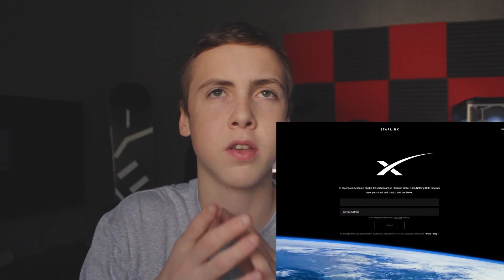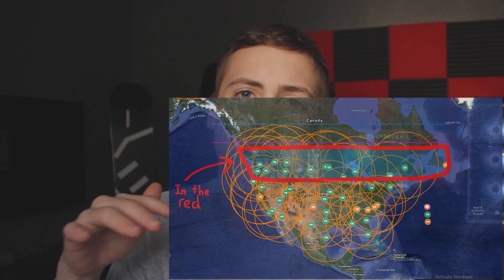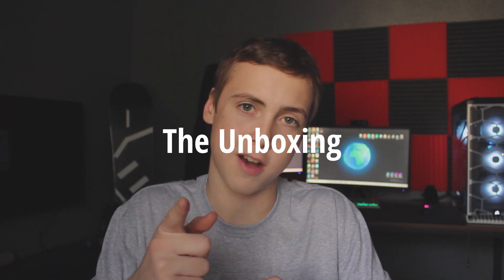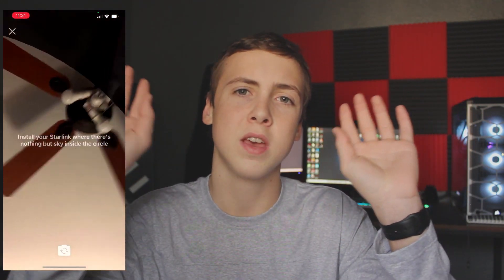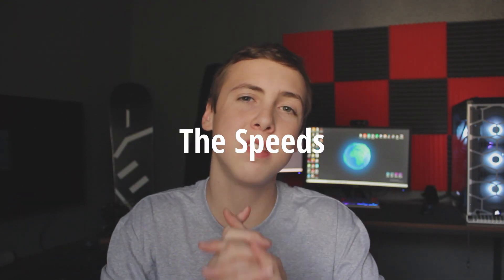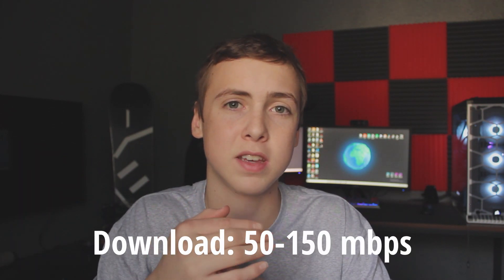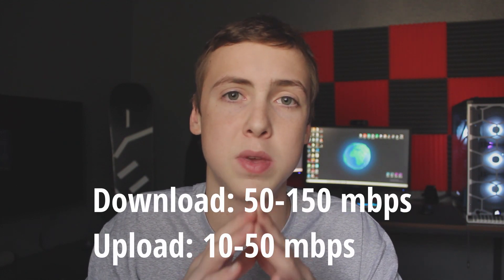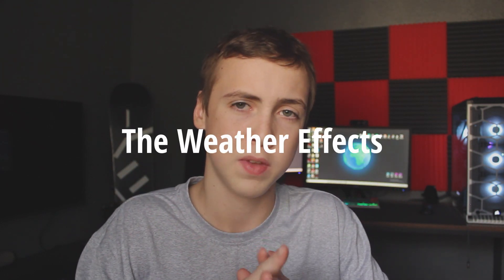Everything We Know About Starlink So Far (Better Than Nothing)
This is a really important video as I go over everything we know about the Better Than Nothing Beta for Starlink.
These are the categories I go over:
Intro - 00:00
The Unboxing - 1:49
The Setup - 2:54
The Cost - 4:28
The Speeds - 5:59
The Availability - 8:30
The Weather Effects - 11:15
Outro - 12:29

Thanks G's